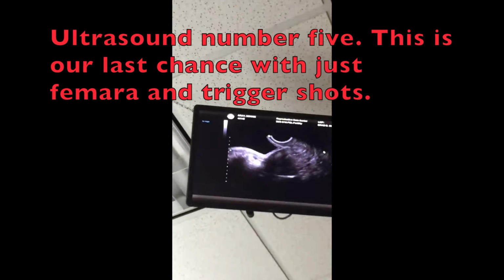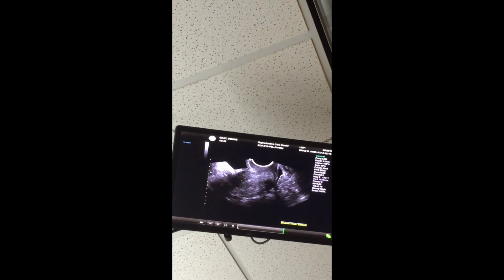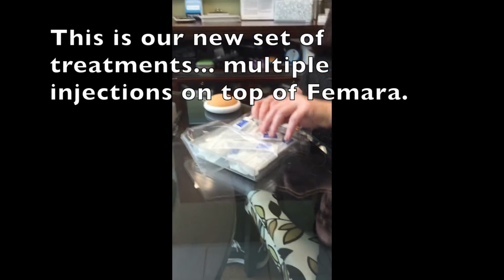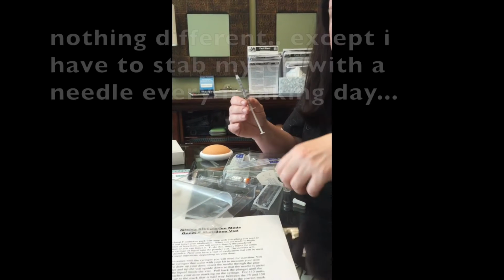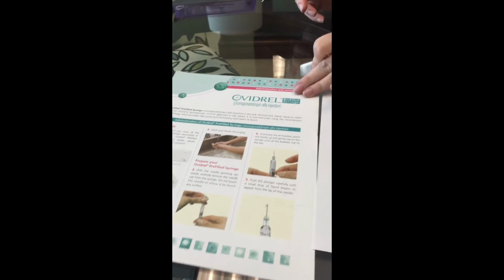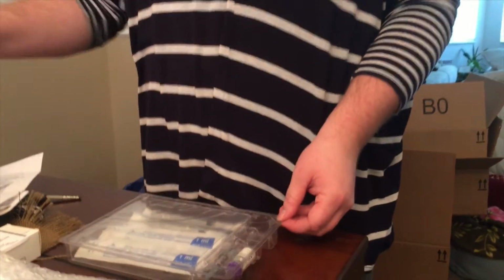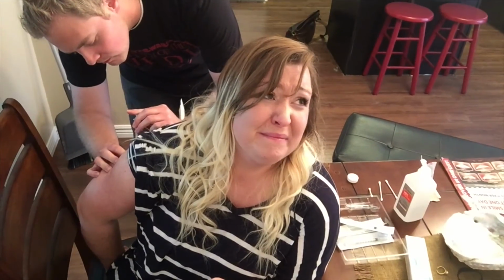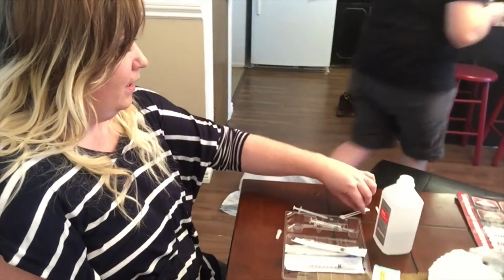Ultrasounds, Shots, Shots and more shots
Denise and Ammon Grays infertility journey. We show our last month of regular trigger shots and the ultrasound. Unfortunately that was unsuccessful so we also show our new medical treatment using Gonal-F which is a multiple series of shots, triggering multiple follicles to try and get pregnant this month.